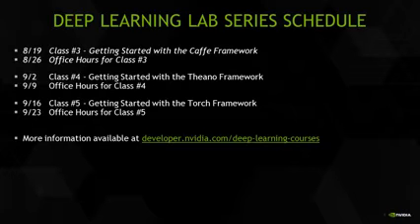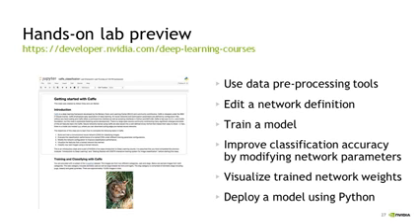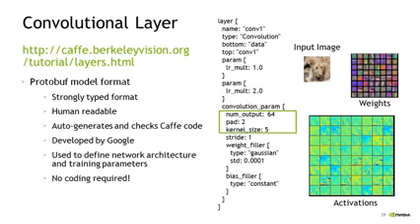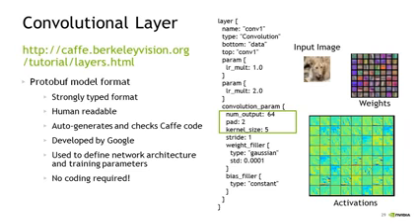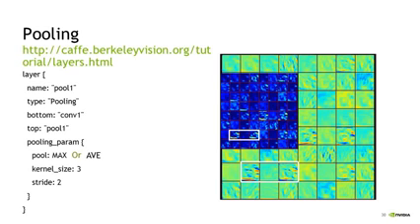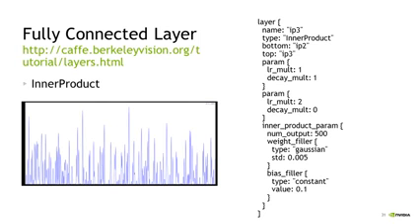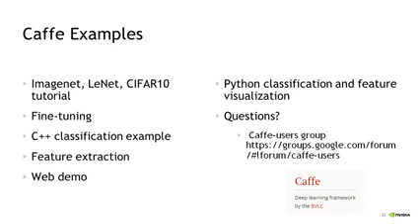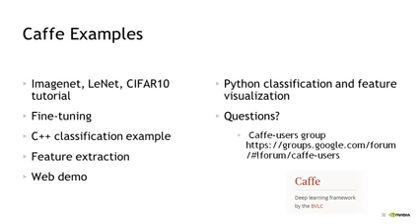NVIDIA Deep Learning Course Office Hours #3 Getting Started with Caffe YouTube